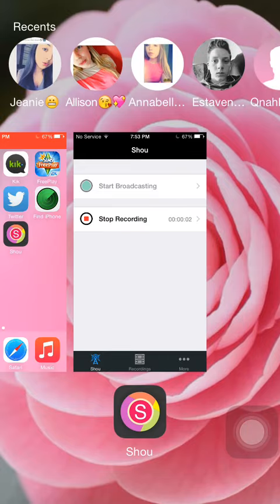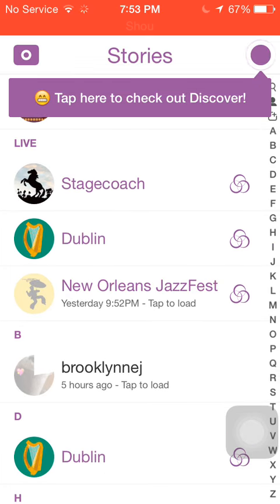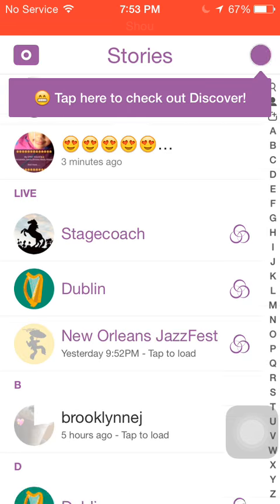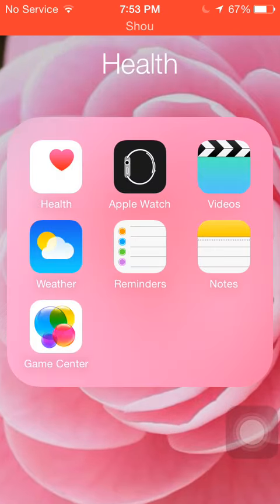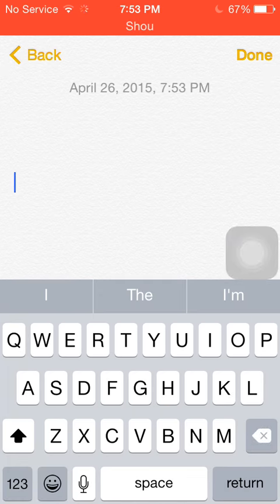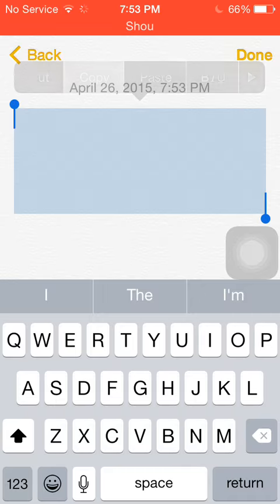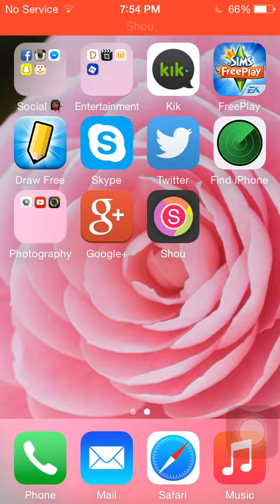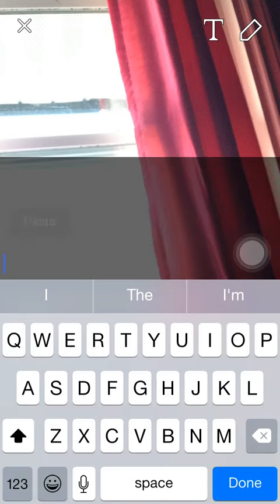How to make a paragraph on snapchat. 😏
here's how to make a paragraph on snapchat😱❤️